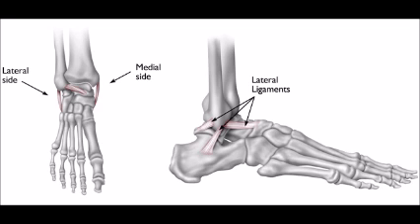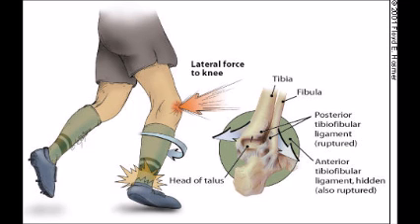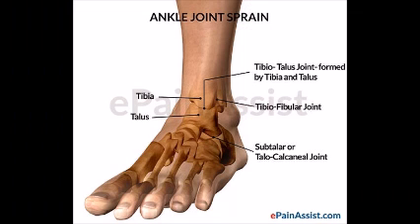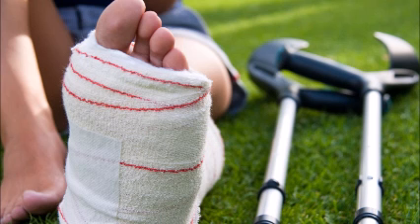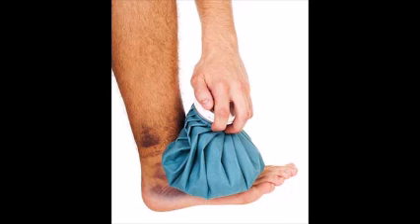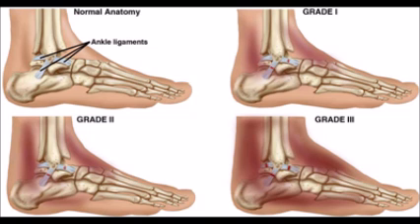Physical Therapy After High Ankle Sprain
How It Happens

A sprained ankle is a stretch, tear, or rupture of at least one of the ligaments that hold the bones of the ankle joint together. The tears may be microscopic in size or so large that they represent a complete disruption of the fibers. One of the ligaments that wraps around the outside of the ankle is the weakest of the ankle ligaments and is the one most frequently injured. It is possible that all three ligaments supporting the ankle, from front to back, may be sprained. The vulnerability of the ankle as a structure causes the foot to move like a badly mounted wheel.

The most common cause of a lateral (outside) sprained ankle is when an athlete rolls over on the outside of the ankle, forcing it to move beyond its normal range of motion. Common scenarios include trying to change directions when the pivot foot is in a fixed position, landing on an uneven surface, and being out of control when landing after a jump. All three situations often occur in basketball.

“Interestingly enough,” says Steve Smith, a physical therapist at Athletes’ Performance in Florida, “some research has shown a correlation between weak gluteals (buttocks) and the incidence of ankle sprains, possibly due to a lack of stability and control.”

Ankle Sprain Versus High Ankle Sprain

The dreaded high ankle sprain differs from a standard ankle sprain according to the ligaments that are involved. In a standard ankle sprain, the ligaments that connect the bones in the lower leg to the foot and ankle bones are injured. But in a high ankle sprain, the ligaments that connect the two lower leg bones together are injured, explains M. Ramin Modabber, MD, Chief of Orthopaedic Surgery, Saint John’s Health Center; President, Santa Monica Orthopaedic and Sports Medicine Group, Santa Monica, California.

Naturally, the location is higher up the leg. Modabber says high ankle sprains are usually associated with a higher degree of injury, and require a longer time to recover and return to sport.  That's because the forces on these ligaments are greater and they need to be healed before athletes can tolerate running, jumping, and cutting—another reason for the longer time to return to sport, says Modabber. Standard ankle sprains allow return to sport in days to weeks, while high ankle sprains can be weeks to months, he says.

Initial Treatment

Rest 24-48 hours to prevent further damage
Apply ice packs for 15-20 minutes, 3-4 times a day for the first 24-72 hours, but don’t apply ice directly to the skin
Use an elastic bandage or wrap to limit swelling, from the base of the toes to the top of the calf muscle, for the first 24-36 hours
Protect the ankle with an air brace or other ankle support device
Elevate the leg/ankle higher than the trunk to limit swelling 2-3 hours during the day; use pillows at the foot of the mattress or elevate the end of the bed with securely placed books or blocks of wood
Aspirin, ibuprofen, and naproxen may relieve pain and reduce inflammation